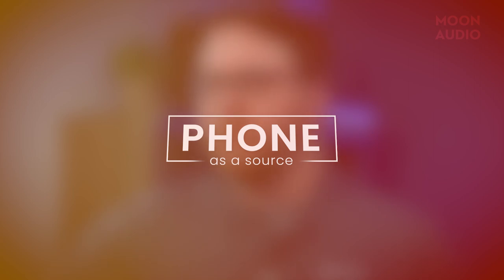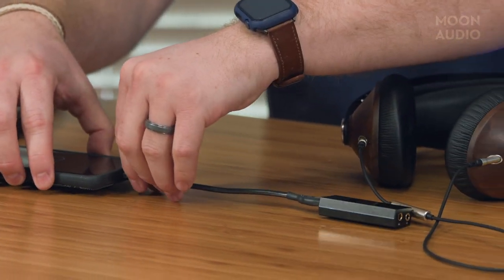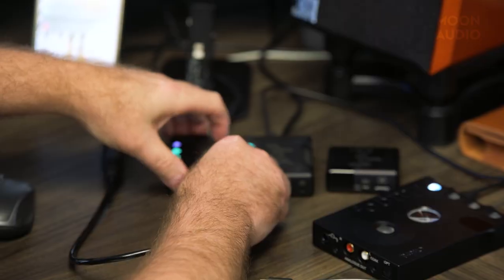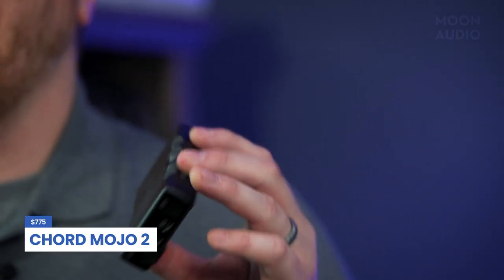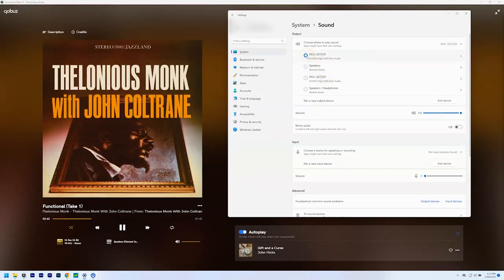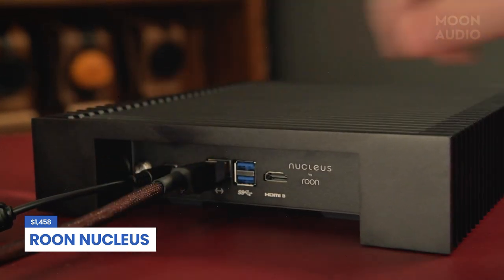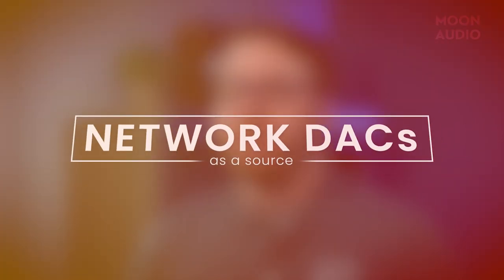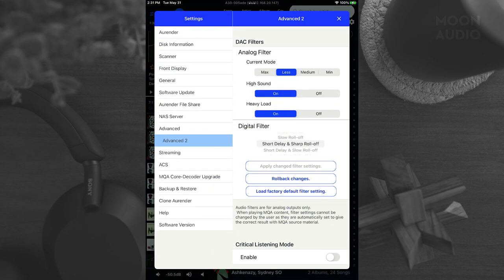FAQs on DACs, Ep. 2: Which DAC to Choose? | Moon Audio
Welcome back to Episode 2 of our FAQs on DACs series where we’re talking about everything DACs. In our first video, we talked about DAC basics: what they are, how they work, types, and more. Now we’re here to tackle some more popular DAC questions. What DAC do you need? How do you set it up? Let’s get into it!

*CHAPTERS*
0:00 | Deets on DACs
0:34 | Part 1: Source Device
1:01 | Phone as a Source
1:42 | Computer as a Source
3:14 | Physical Media as a Source
4:19 | Network DACs as a Source
5:01 | Connection Hierarchy
5:42 | Part 2: Signal Chain Basics
7:13 | Part 3: Ergonomics: How You Listen to Music
7:26 | Dongle DACs
7:50 | USB DACs
8:24 | Desktop DACs
9:08 | What’s Next?
9:49 | Learn More

*STOCK IMAGERY & FOOTAGE*
🎞️ Edmund Dantès (Phone)
🎞️ Edmund Dantès (Laptop 1)
🎞️ Kampus Production (Tablet)
🎞️ Monstera (Laptop 2)
🎞️ Karolina Grabowska (USB to Laptop)